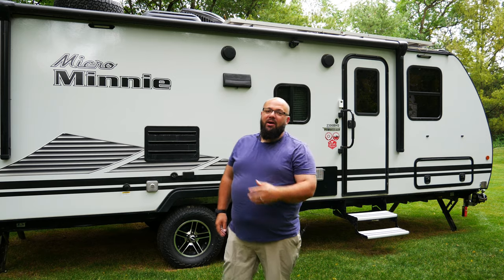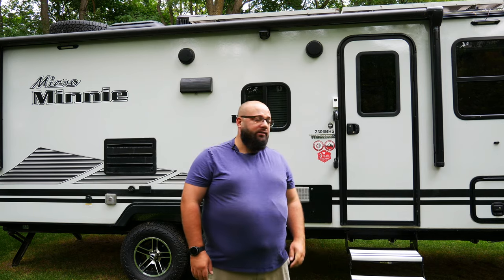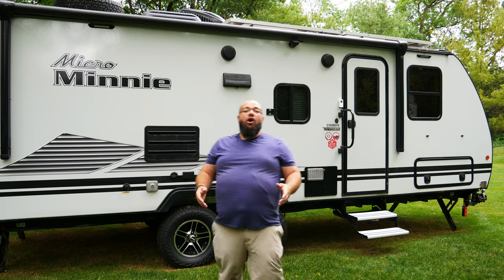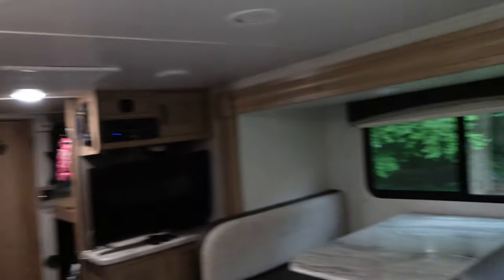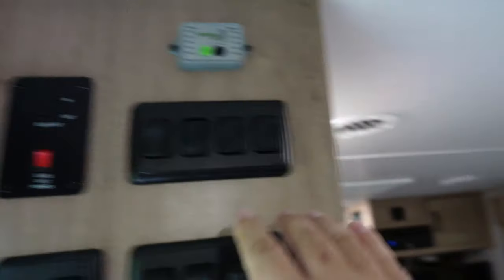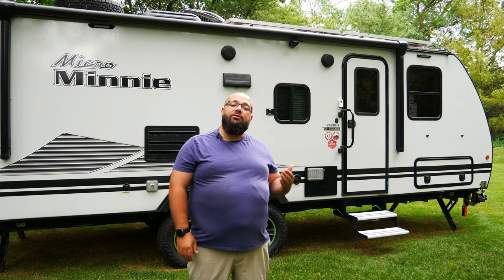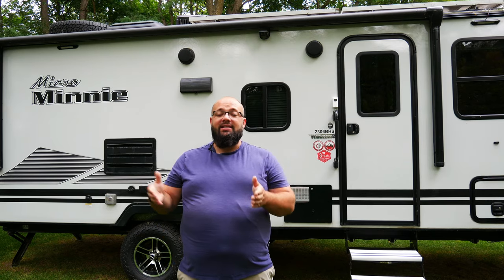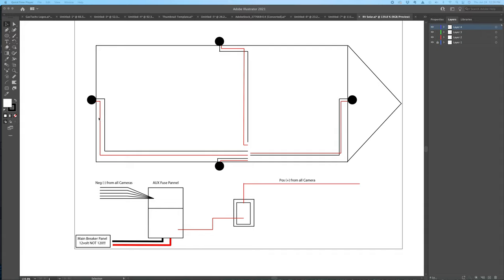Ultimate RV Camera Setup! Ideal for Backing up, Driving, Parking and Security!!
Here is a link to the Camera System I used.

Here is a link to products I recommend

1 - Sonic S9, 8 drawer Tool Box
1 - Bit Socket Set 1/4" 3/8" 1/2", 139-PCS - MEDIUM
1 - Pliers, Chisel, & Hammer Set, 17-PCS - MEDIUM
1 - Screwdrivers, Wrench Set, 29-PCS - MEDIUM